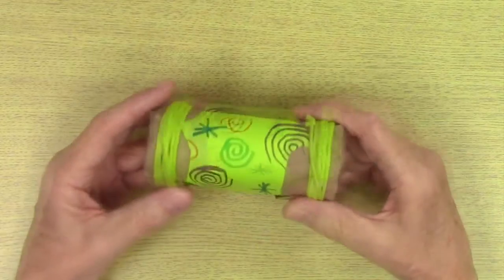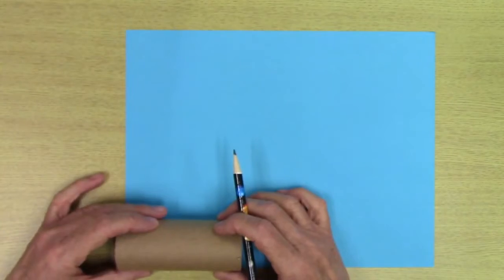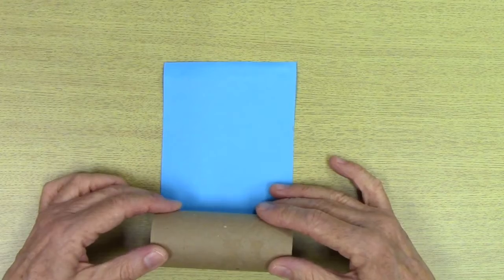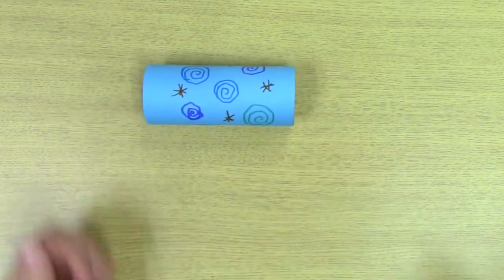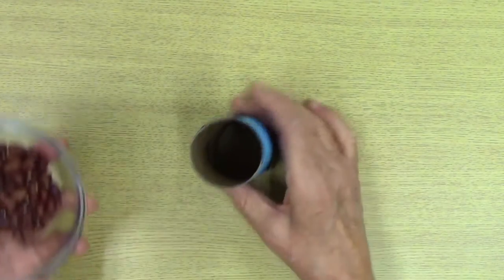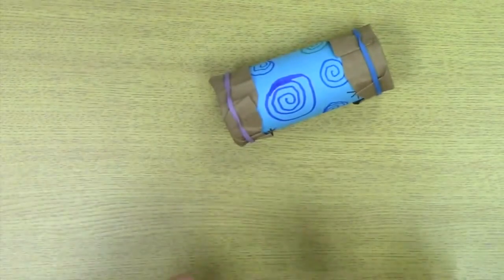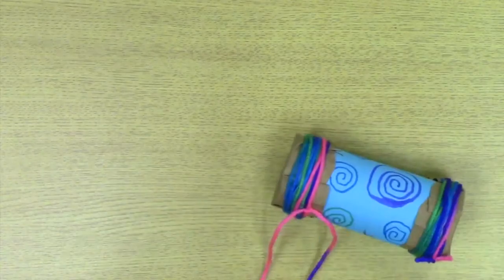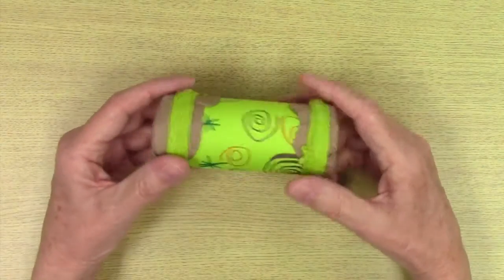Shaker Craft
Make and decorate a shaker to play some rhythms.